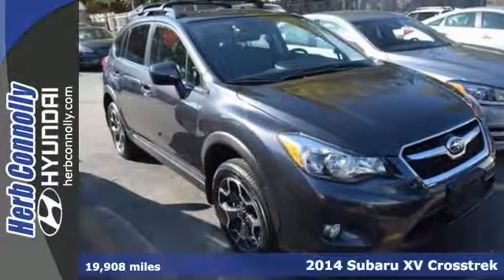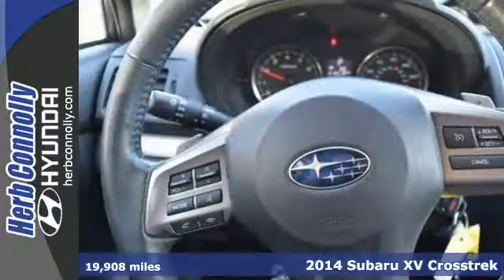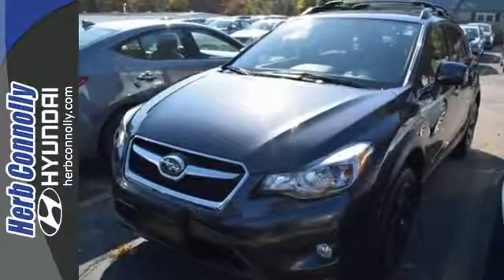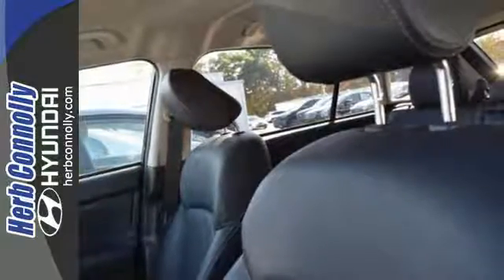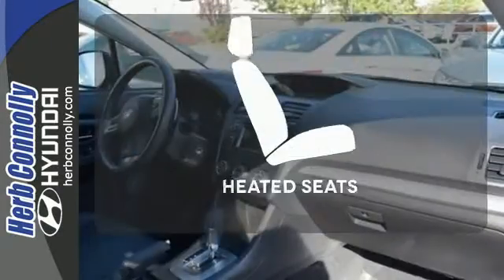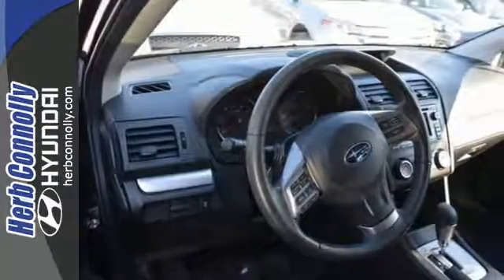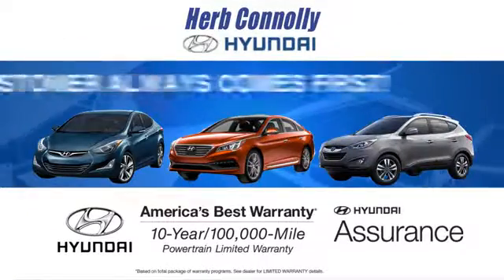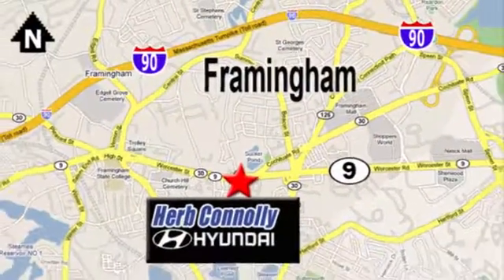Used 2014 Subaru XV Crosstrek Framingham Boston, MA H14853A - SOLD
Year: 2014
Make: Subaru
Model: XV Crosstrek
Trim: 2.0i Limited
Engine: 2.0L 16V DOHC
Transmission: Lineartronic CVT
Color: Gray
Interior: Ivory
Mileage: 19908
Stock #: H14853A
VIN: JF2GPAGC9E8247978
Clean CARFAX 1 Owner! - Heated front seats - Backup Camera - AWD - Low Miles - Remote keyless entry - Spotless! This is your chance to be the second owner of this beautiful-looking 2014 Subaru XV Crosstrek, kept in great condition by its original owner. This XV Crosstrek has only been gently used and has low, low mileage. They don't come much fresher than this! Herb Connolly Motors is the home of used car LIVE MARKET PRICING. LIVE MARKET PRICING gives our customers the piece of mind that we have already done the shopping for you and priced our vehicle aggressively in today's internet information marketplace while adjusting accordingly for - Supply - Equipment - Condition and Mileage. Remember at Herb Connolly Motors - WE DONT PLAY PRICING GAMES.

Address:
500 Worcester Rd - Rte 9 East